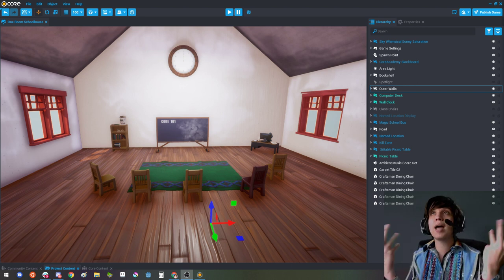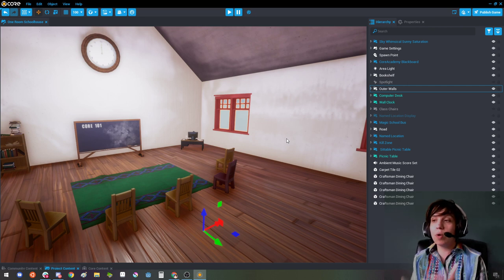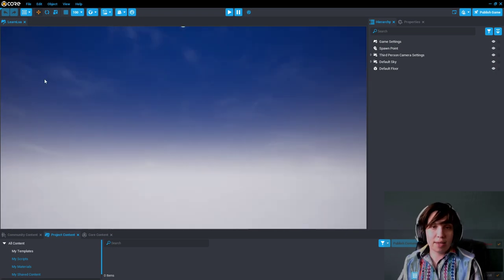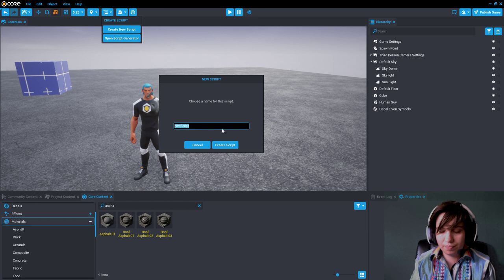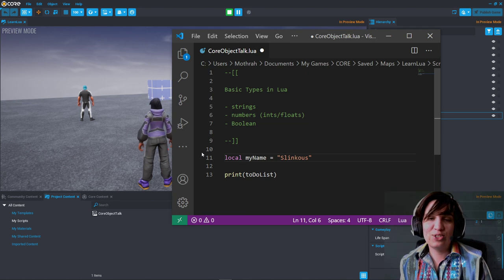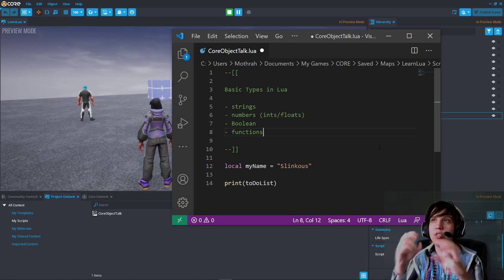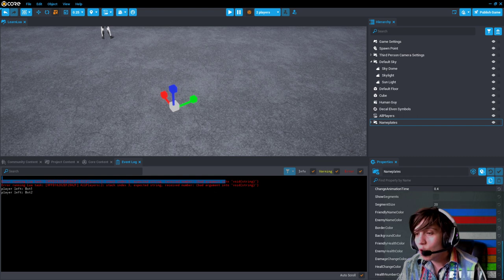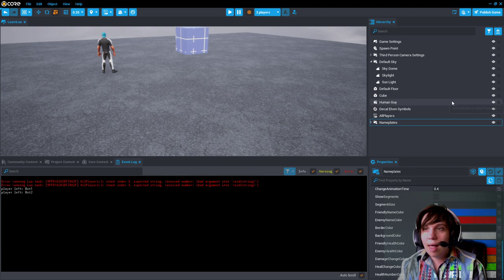Using Lua with game objects - Creating scripts for beginners using Core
Take the next step in discovering how to create games using Lua and Core, as Slinkous continues to showcase scripting basics (plus a few tips and tricks). Start learning Core and making games with our free design courses at Core Academy

11:10 Overdriving colors
16:50 Types in Lua
20:10 What is a Core Object?

Core is an endless universe of games and worlds designed by a global community of creators. It's a radically accessible game construction kit, content exchange, and game-playing platform, all in one. With Core, you can create multiplayer games, using the power of Unreal Engine, with no coding or art skills required. When you're ready to share your creations, publish them to the Core platform where they'll be instantly available to play. Core has everything you need to bring your idea to life and reach millions of gamers - it’s your own personal game studio!

Core is free and in Open Alpha. Start creating and playing now for free